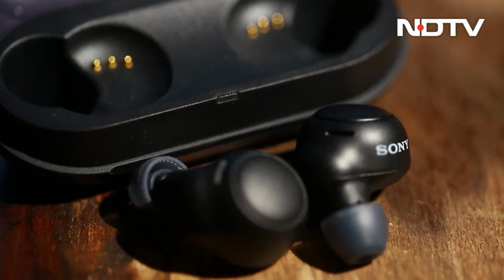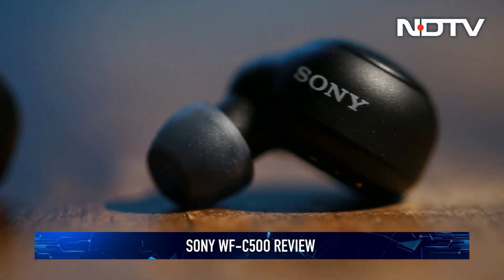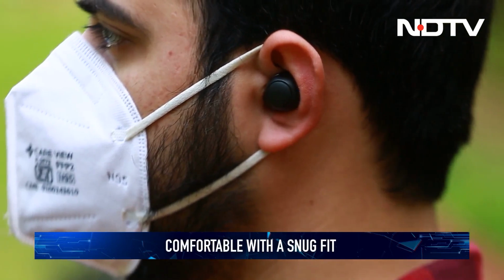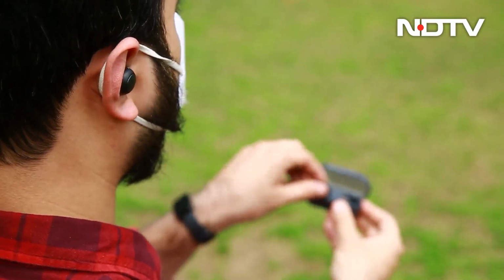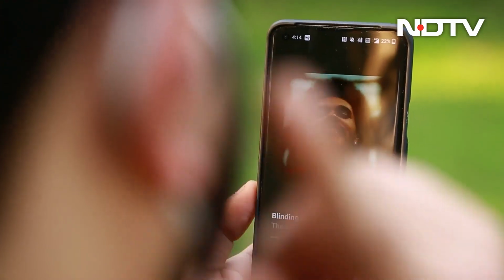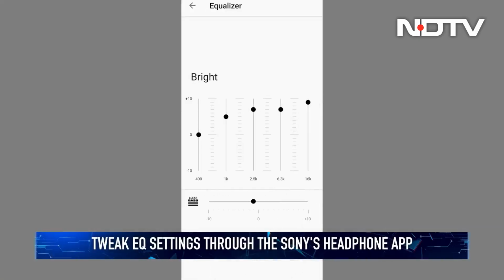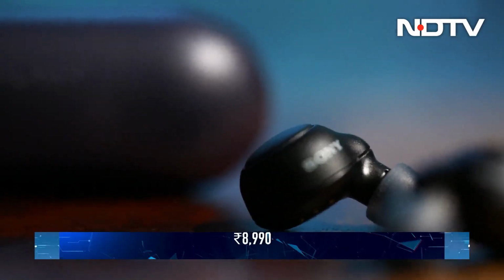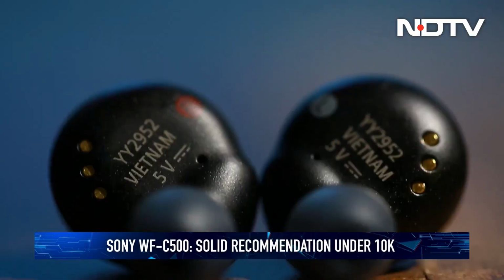Sony's Affordable TWS Earphones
Sony is setting its sight on the affordable true-wireless earphone segment with the WF-C500. Packing a comfortable design and ten hours of battery life, we see if the WF-C500 have what it takes to be the budget friendly true wireless earphones of choice.